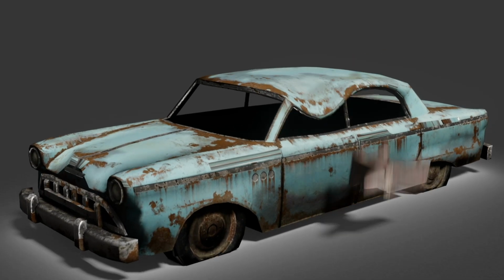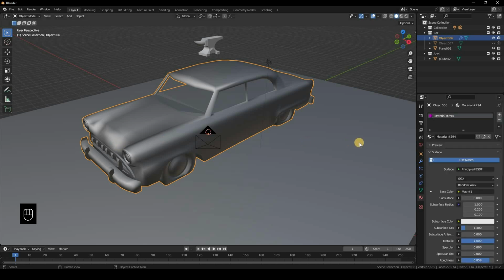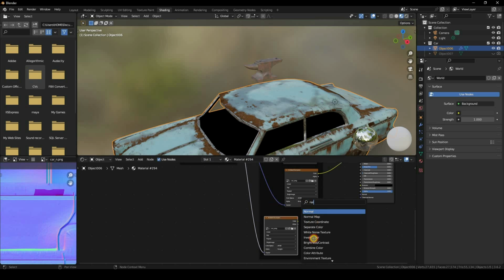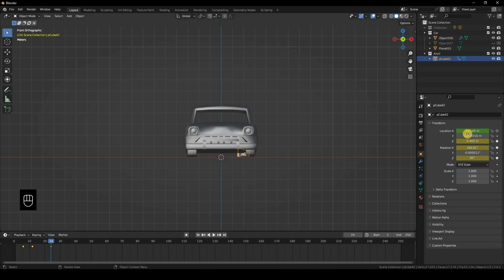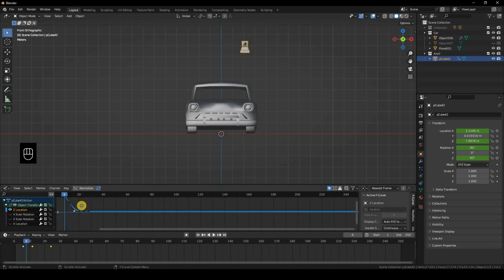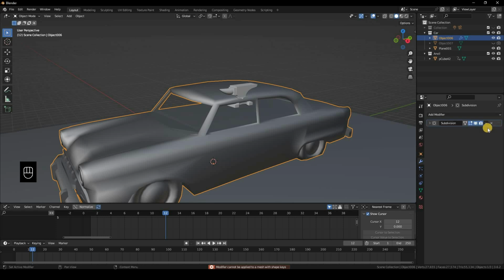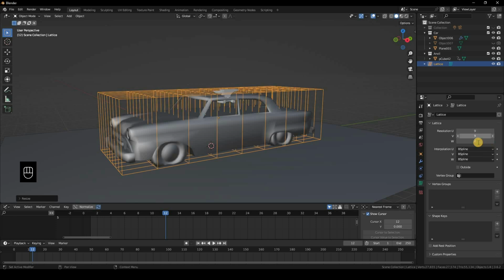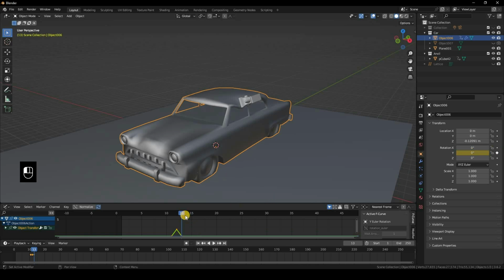Smash a Car in Blender Animation Tutorial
In this blender video tutorial we will learn how to create this smashing a car effect using lattice modifier. Along the way you will learn some other things like custom normals existence or how to create a principle shader setup. You will also be doing some basic animation.

Opening: 0:00
Setting up the models: 0:27
Animation: 6:57